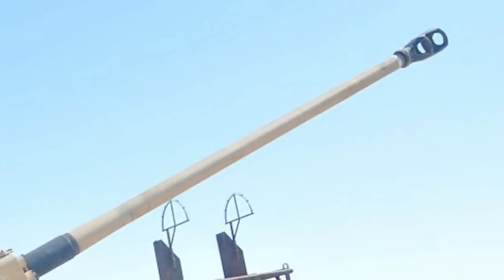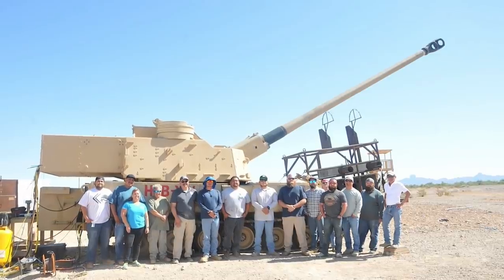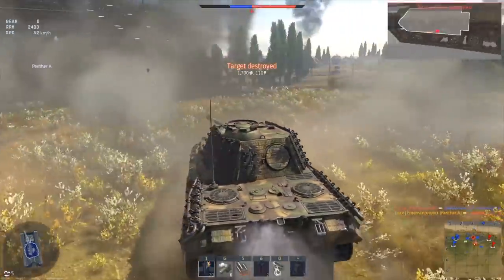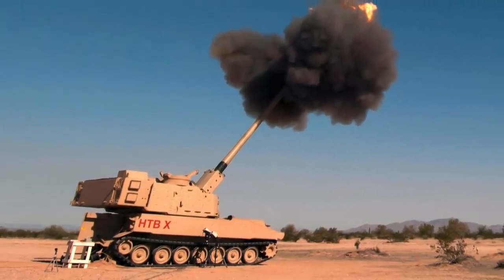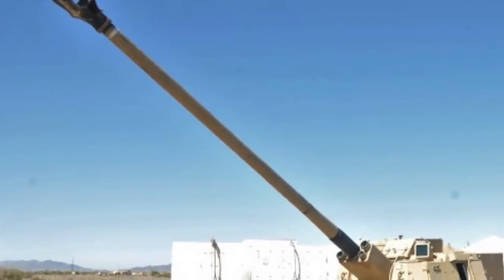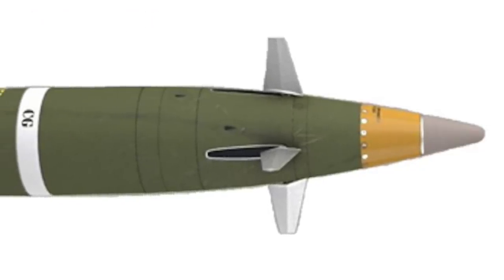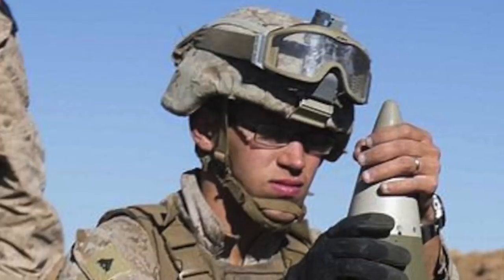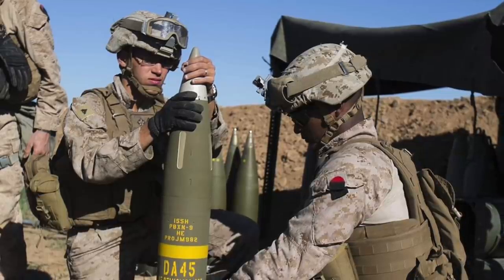Extended Range Cannon Artillery named 'Iron Thunder' fires twice as long !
The U.S Army has officially named the XM1299 Extended Range Cannon Artillery (ERCA) the ‘Iron Thunder’ during a ceremony at Picatinny Arsenal in New Jersey last week.

Viewers may note that the ERCA program is one of five major programs that are part of the U.S Army’s long-range precision fires (LRPF) initiative.

As per a recent Congressional Research Service report on the Pentagon’s LRPF efforts,
“The Army says that longer-range artillery systems are needed to respond to what DoD calls the enemy anti-access, area-denial (A2/AD) environment (layered and integrated long-range
precision-strike systems, littoral anti-ship capabilities, air defenses, and long-range artillery and rocket systems), which can theoretically keep U.S. forces at bay and deny freedom of movement”

In this video Defense Updates analyzes why 'Iron Thunder' of the U.S Army is now the best artillery cannon in the world?

BACKGROUND MUSIC

IMAGES USES